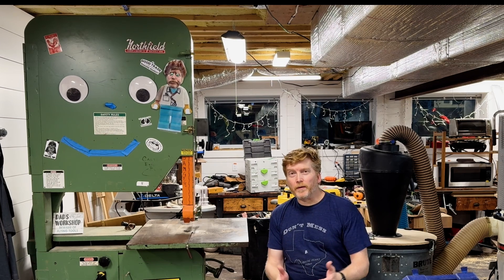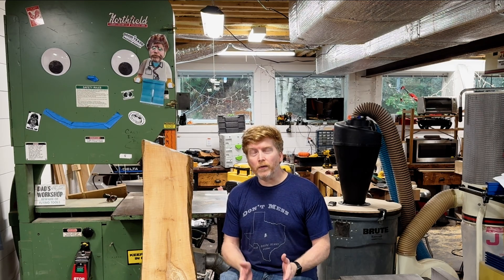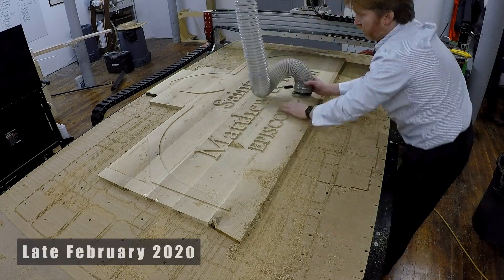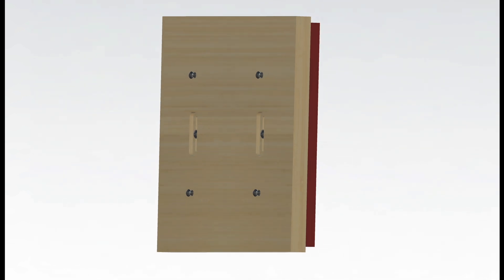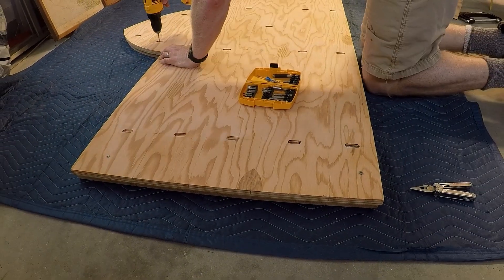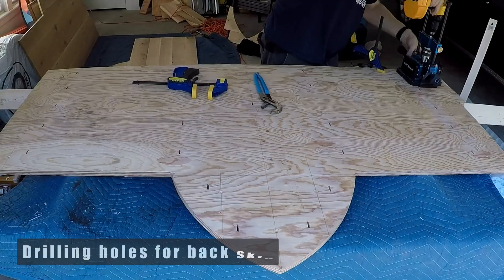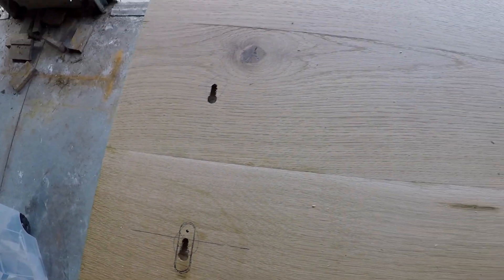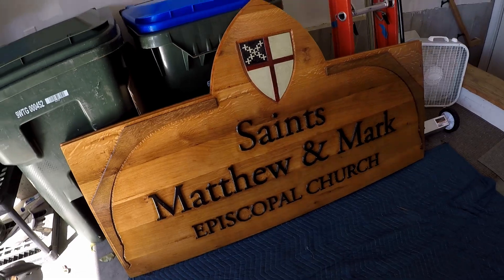How I Built a Rock-Solid Outdoor Sign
This Part 13 of the series describing how I built an outdoor sign for a local community organization.  It goes over the engineering decisions involved in designing a wooden sign that will resist degradation by the weather, and hopefully will last for many years.

It details how I designed in order to account for wood movement, a problem well known to many woodworkers.

Also, you get to see my daughter make fun of me because my channel is a mere shadow of her favorite YouTuber, @MoriahElizabeth .

Drill guide by Rockler (@rockler )
Hardware from McMaster Carr @McMasterCarrCo
Random @MontyPython jokes
Designed with Autodesk Fusion 360@adskFusion
Other Tools: @festoolusa @dewalttv